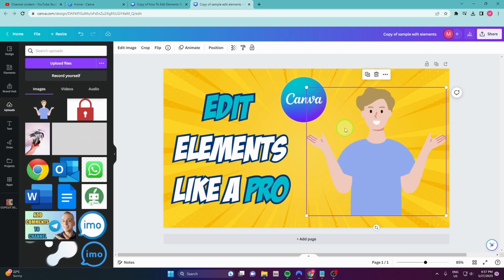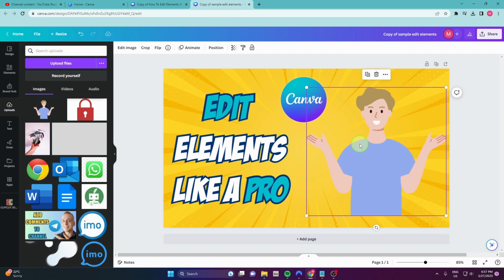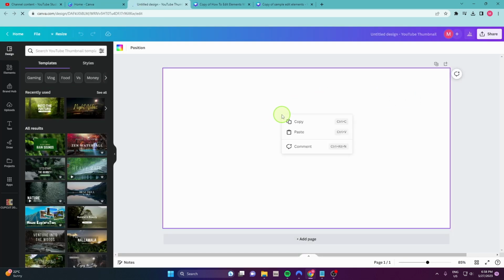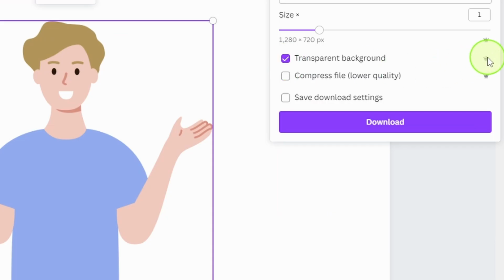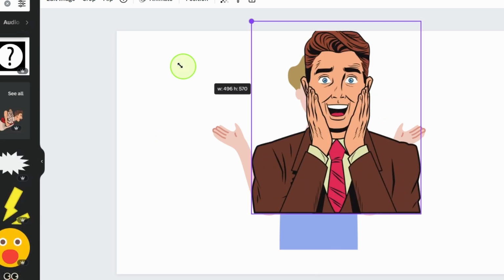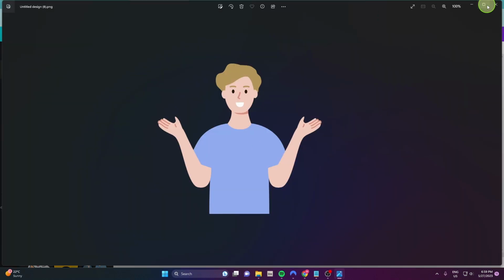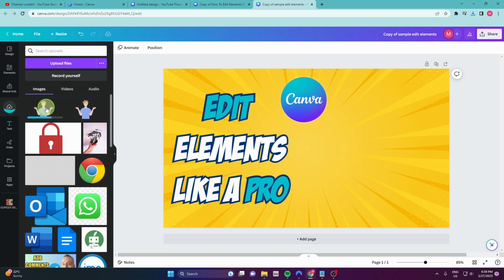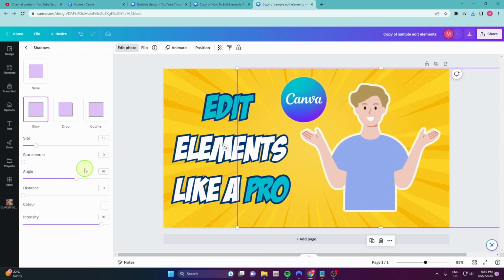Edit Elements With The Same Tools As Photos: Effects, Filters.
In this video, I'll show you a Canva trick on how to edit elements using the same tools as you're using for photos. You'll never miss out on great tools for editing elements again!